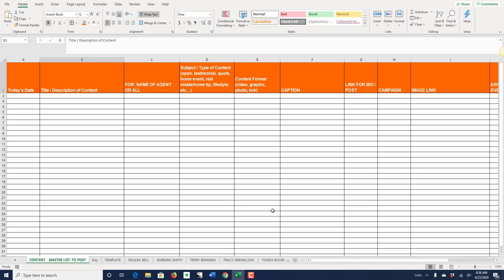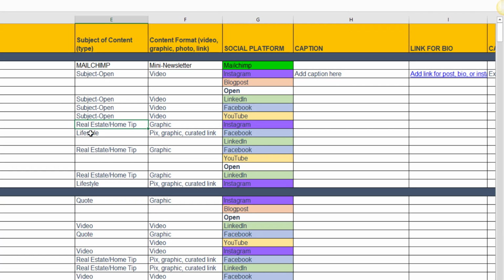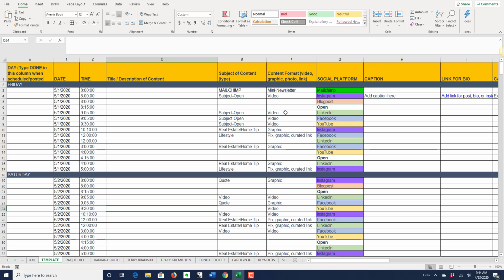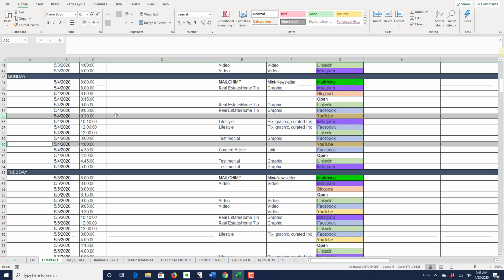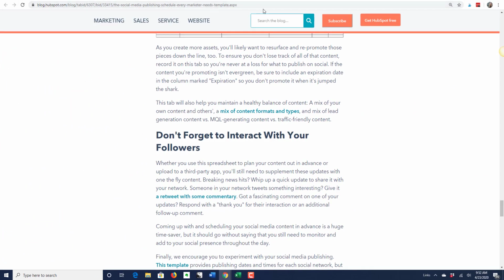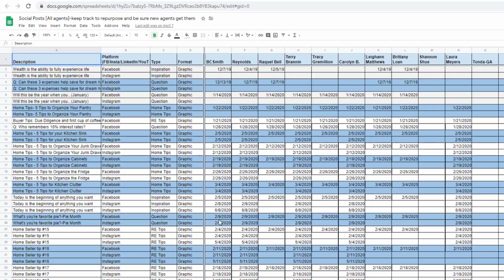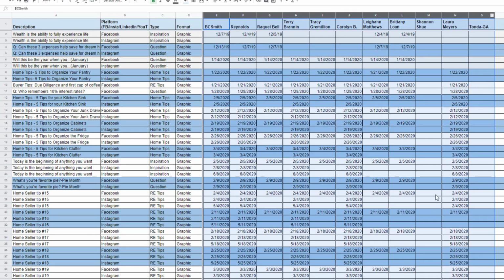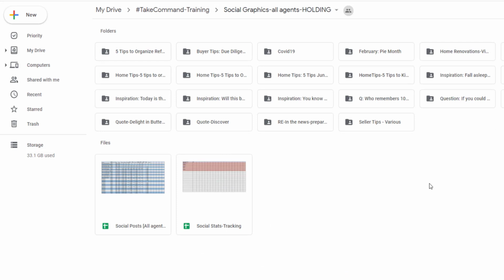VA Training Social media editorial calendar using Hubspot model April 2020